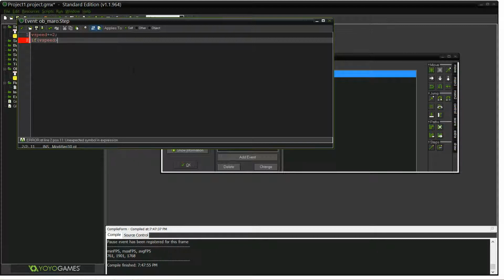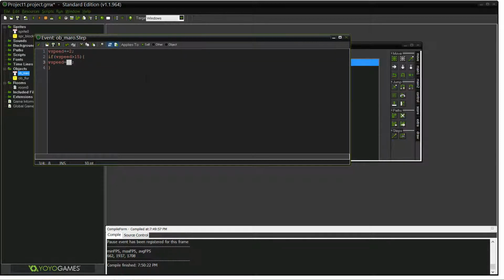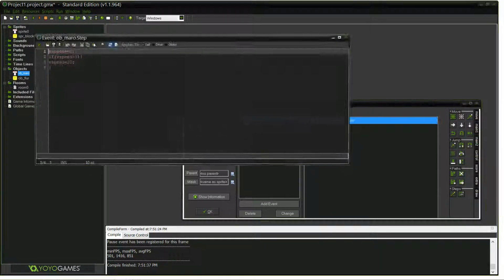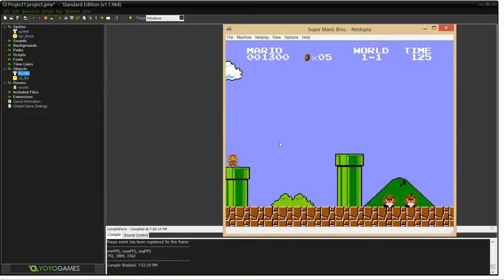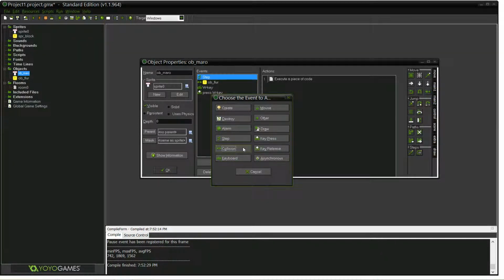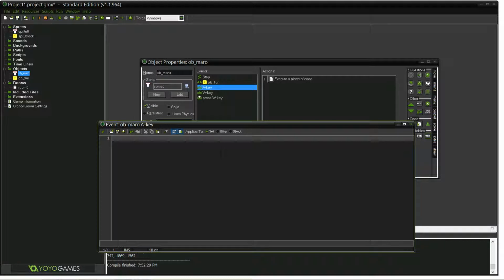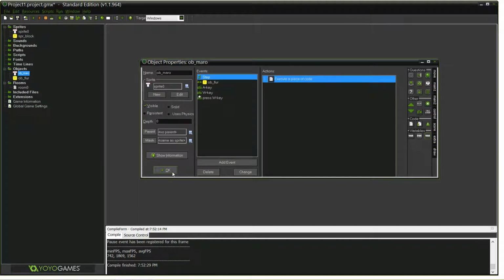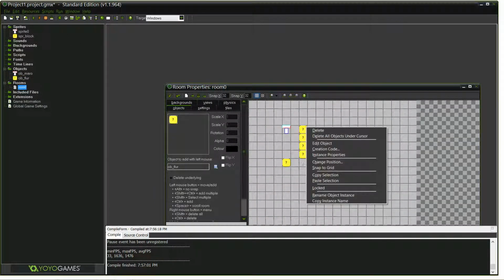Let's Make Super Mario Bros. Episode 3!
The continued continued exciting adventures. Not every description is funny, you guys.